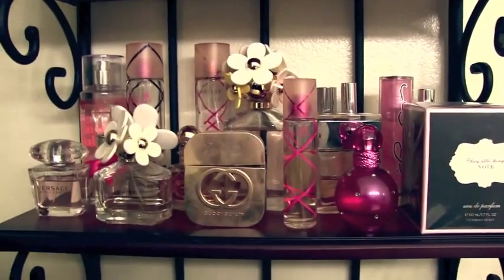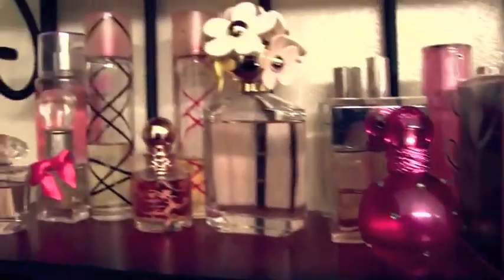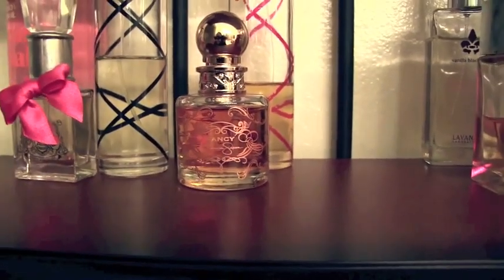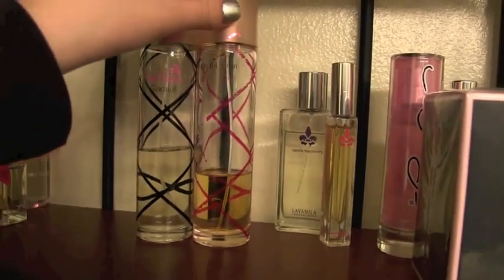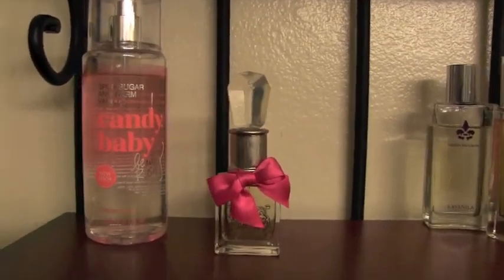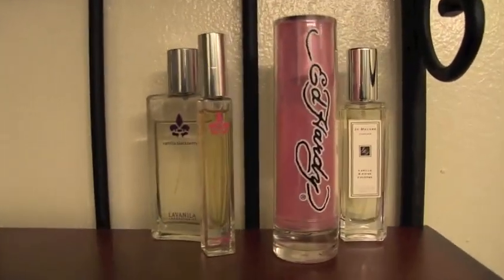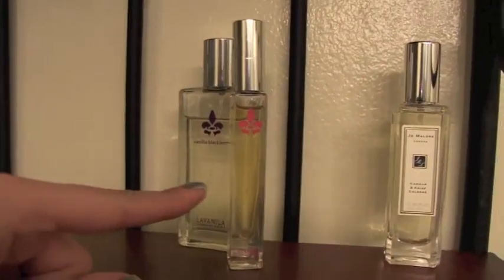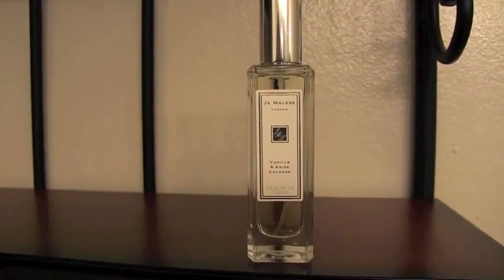My Perfume Collection! ♥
*When i uploaded this video, YouTube recommended an image stabilizer so I said yes.. it was a HUGE mistake because it made the entire video unfocused and constantly moving up and down :( I'm so sorry if it made you dizzy!*

Let me know YOUR favorite perfumes :)

Perfumes mentioned:
Pink Sugar Perfume
Gucci Guilty
Marc Jacobs Daisy
Marc Jacobs Eau Fresh Daisy
Britney Spears Fantasy
Michael Kors Perfume
Pink Sugar Sensual
Juicy Couture Viva La Juicy
Victoria Secret Sexy Little Things Noir Perfume
Victoria Secret Candy Baby Mist
Ed Hardy by Christian Audigier
LaVanila Vanilla Blackberry & Vanilla Grapefruit
Jo Malone Vanilla & Anise Cologne